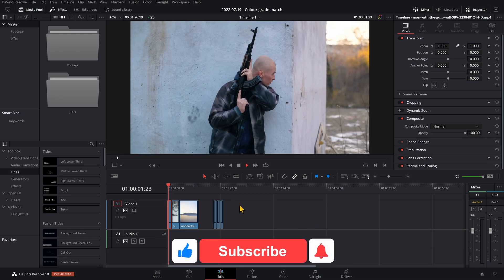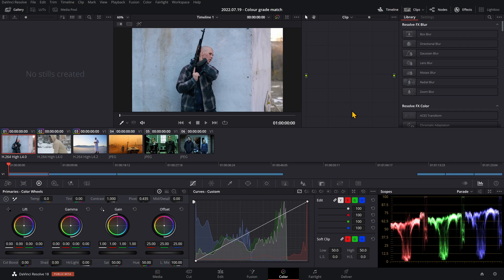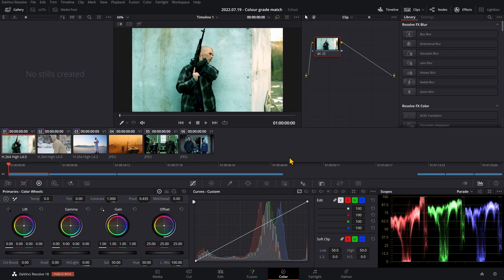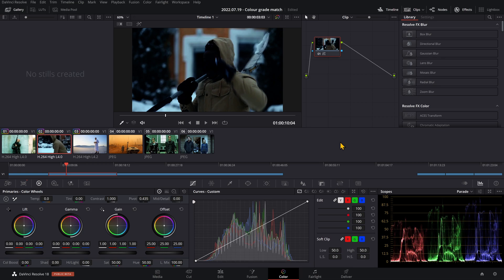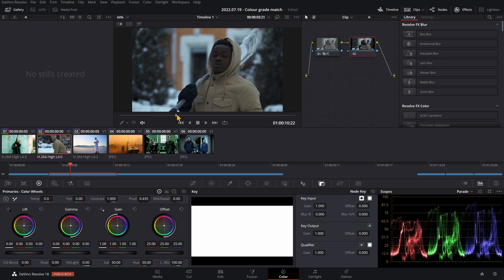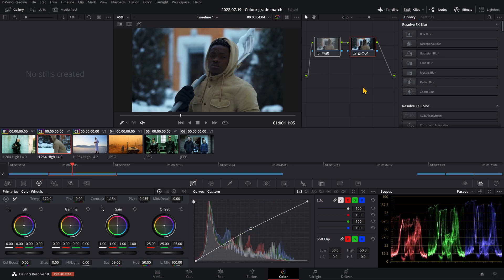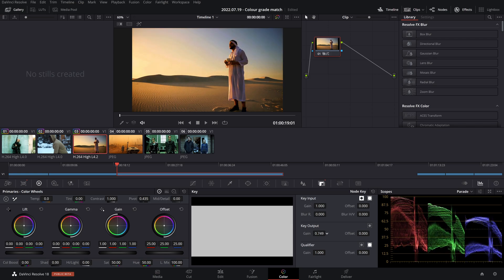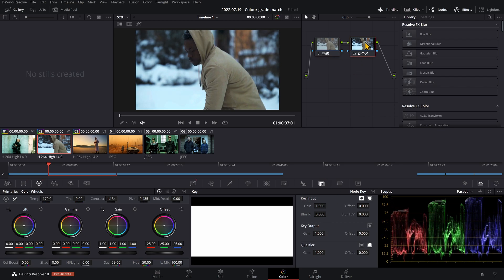How to MATCH a movies COLOR GRADE in DAVINCI RESOLVE 18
Quick overview on how you can easily match your footage to your favourite films or TV shows with a simple one click method in Davinci Resolve!